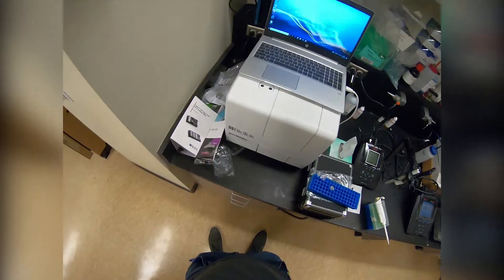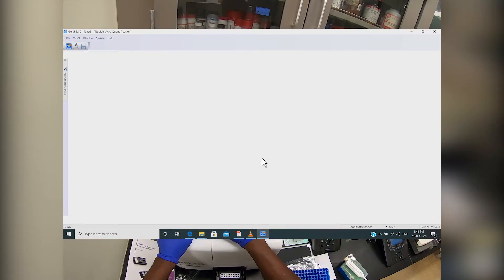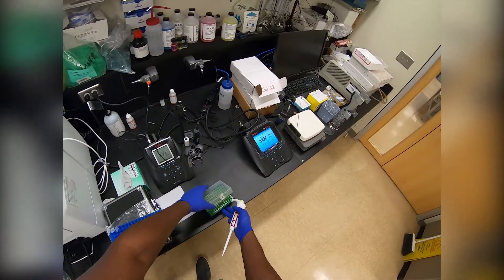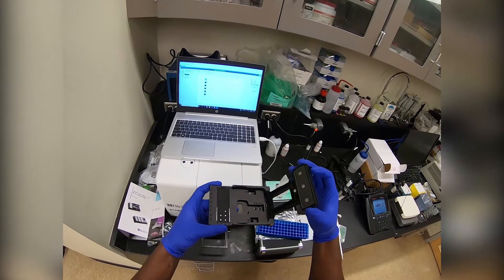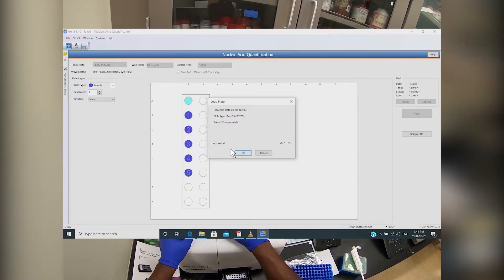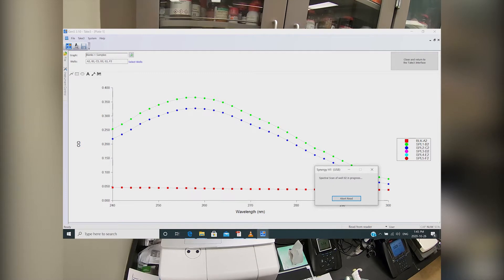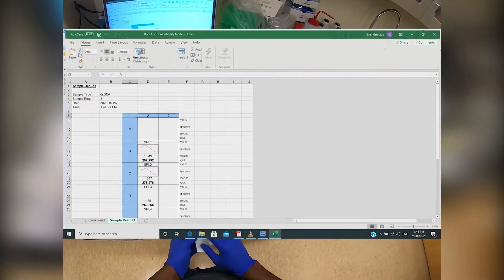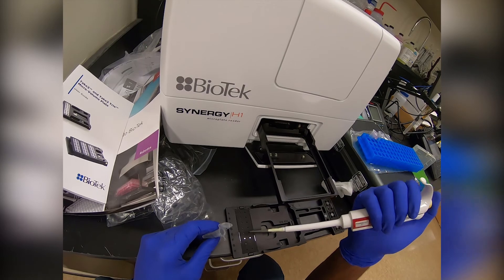BioTek Synergy H1 Microplate Reader Demo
Make sure you're wearing clothes for this!